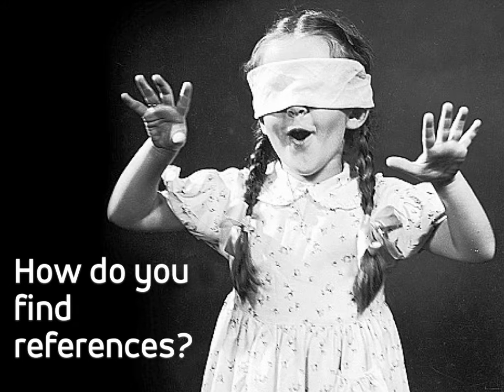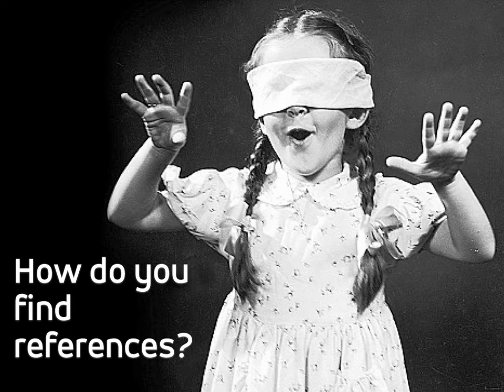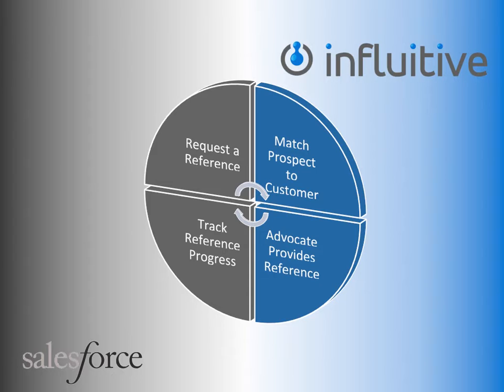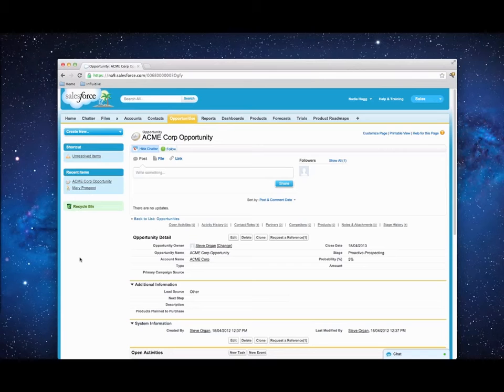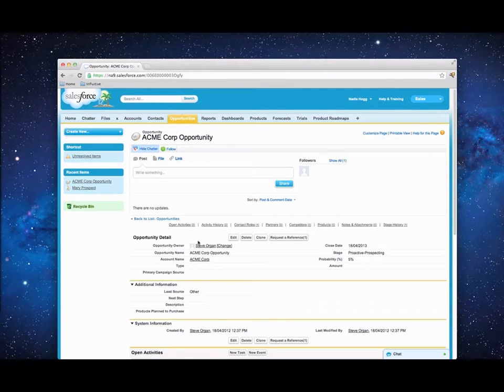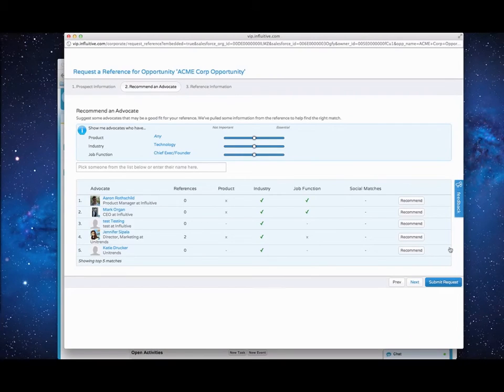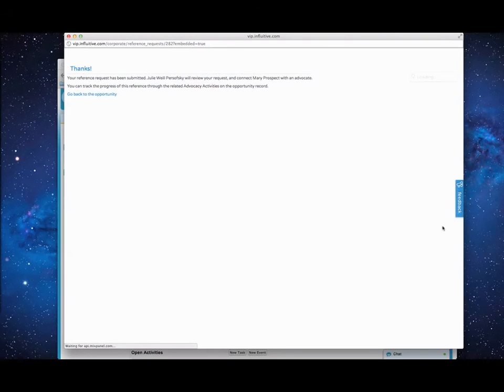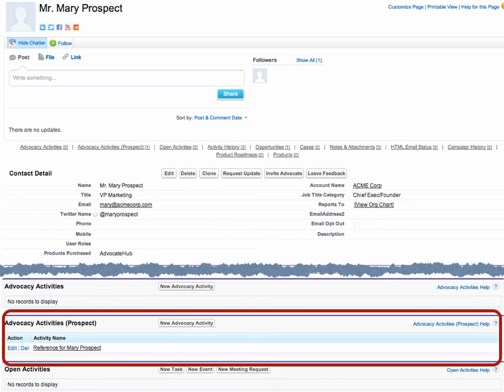How to use Salesforce integration to match references to your advocates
Watch how the AdvocateHub works with Salesforce to enable you to match references with your advocates without having to leave Salesforce.